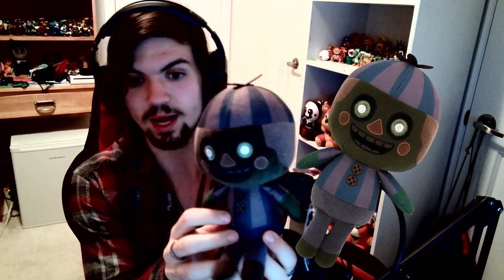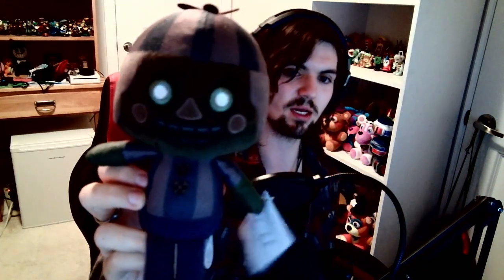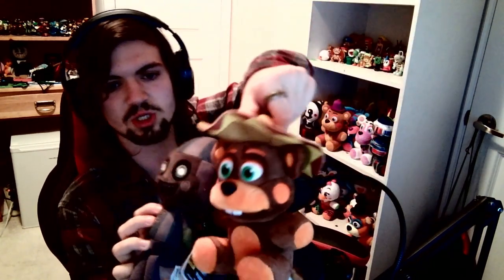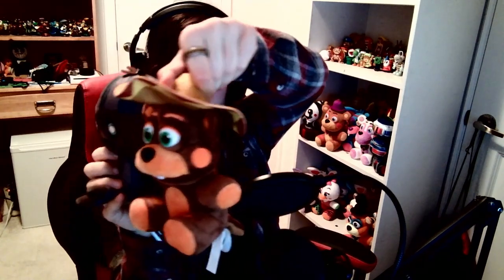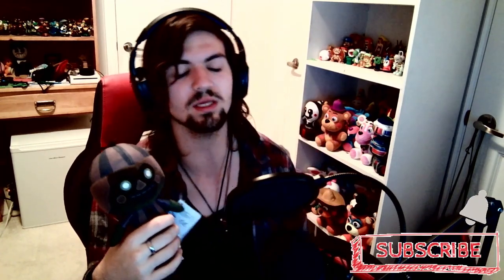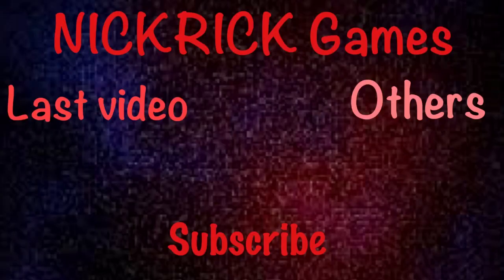Phantom Balloon Boy Plush Review | HE IS SPOOKY!!!!!!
Salutations NickiRickies today we are reviewing the Phantom Baloon Boy Plush! I hope you enjoy!